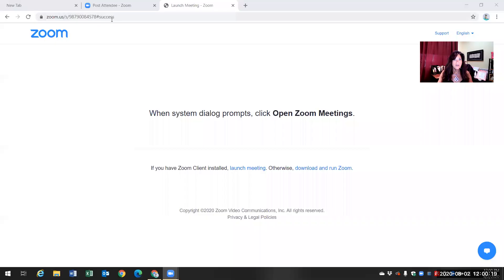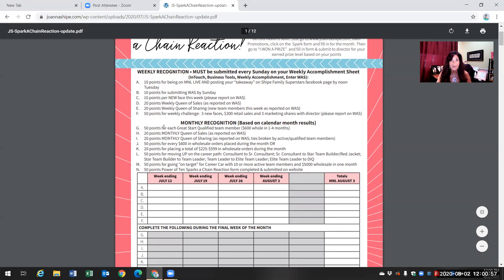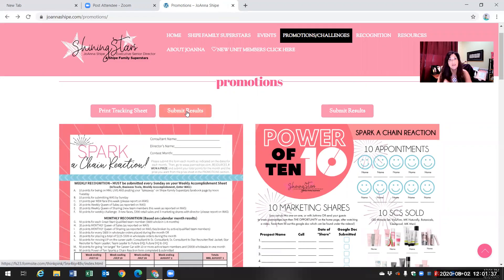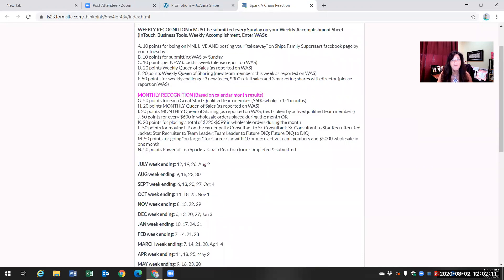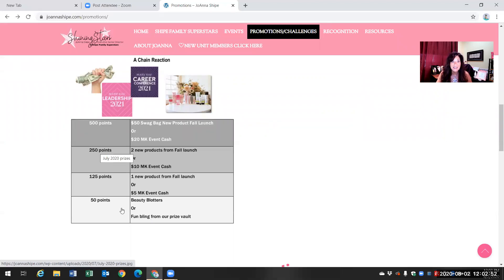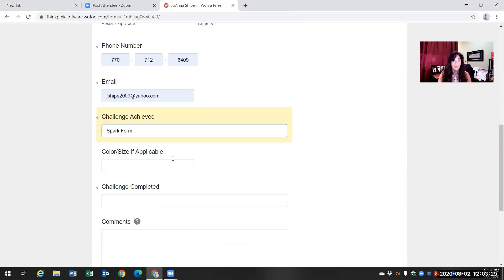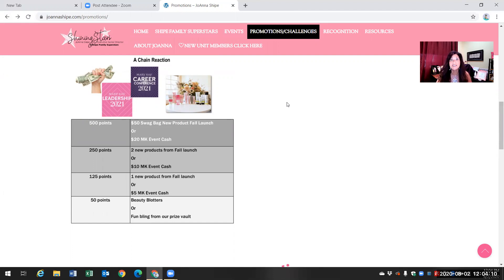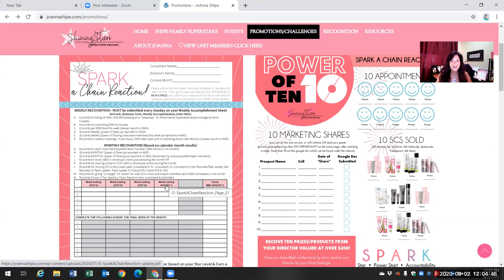How to Submit Monthly Spark Form and I Won A Prize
Submit your Spark Form and I Won A Prize Instructions!